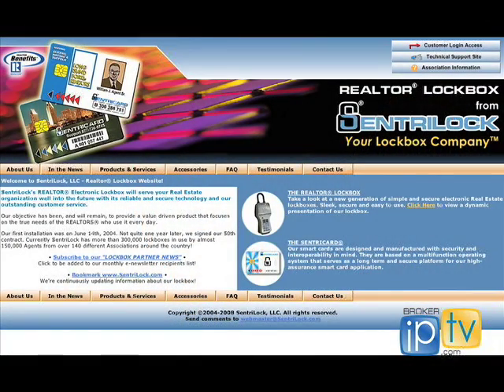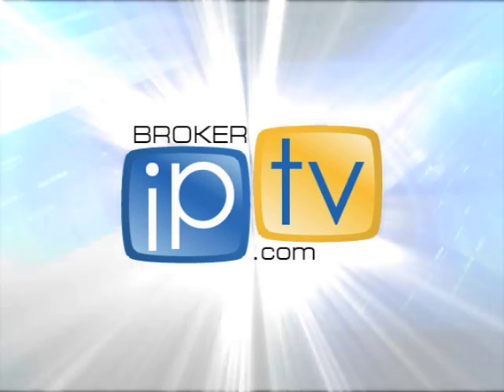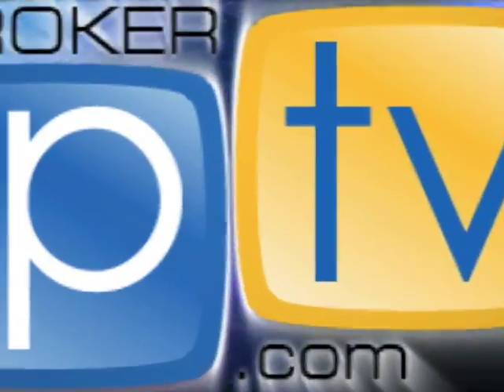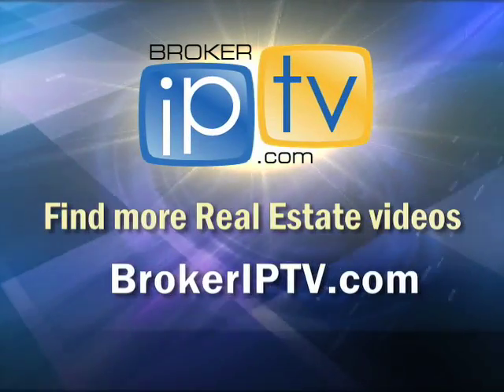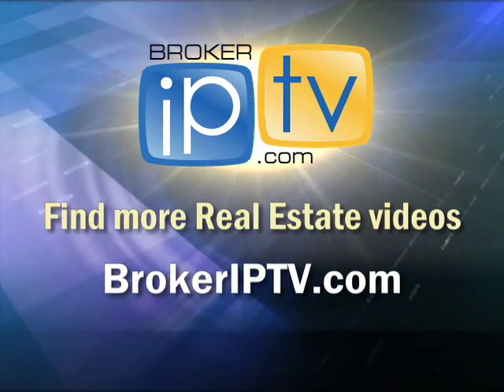Jim Wanzeck electronic lock boxes are being used in Denver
Jim Wanzeck, the Chairman of the Board of the South Metro Denver Board (SMDRA)of Realtors discusses the use of Sentrilock electronic lock boxes in the Denver Metro area. One day code method for single day lock box codes.    Distributed by Tubemogul.